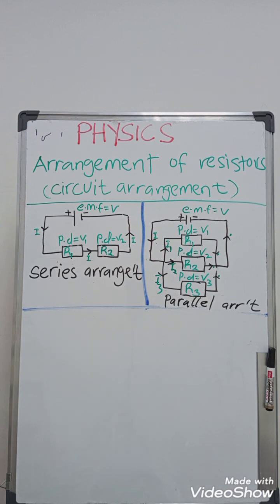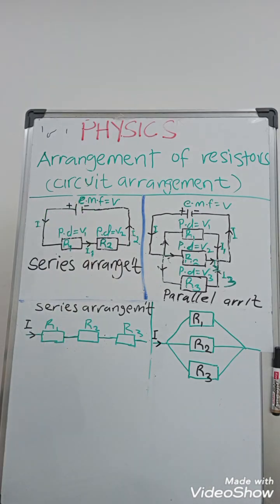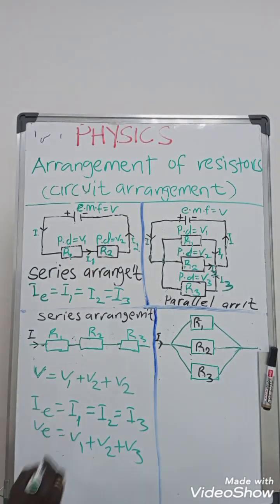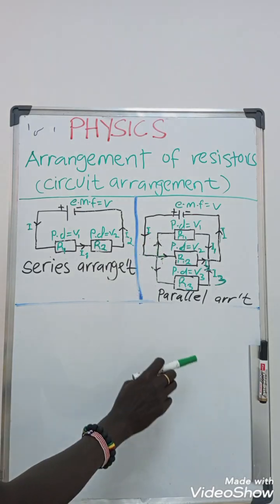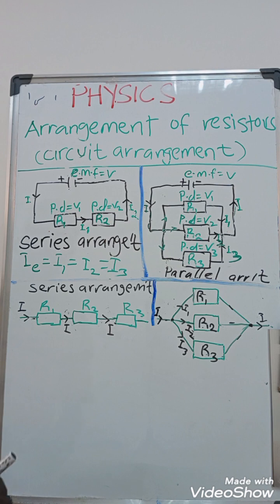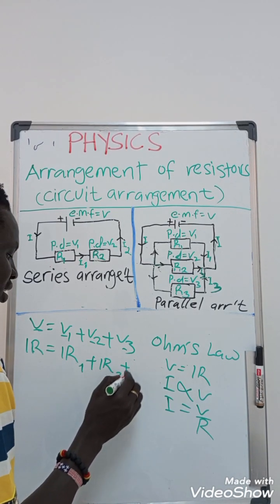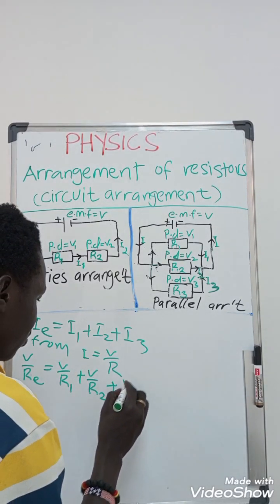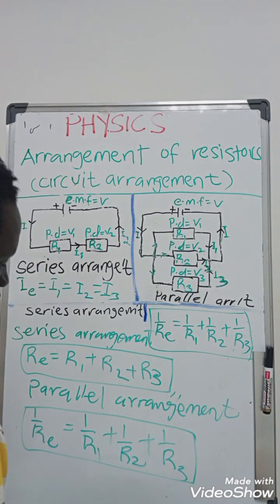current electricity calculations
Equations of resistors